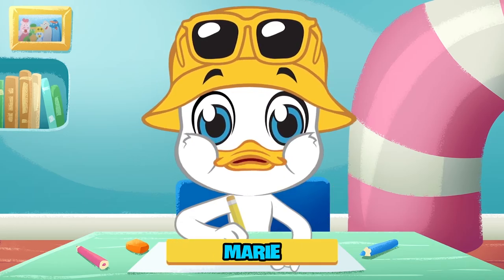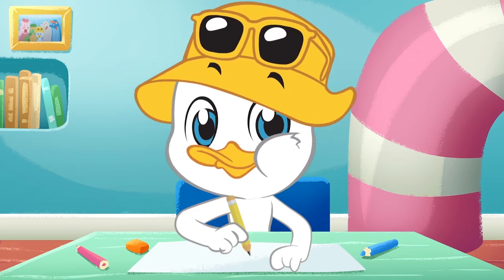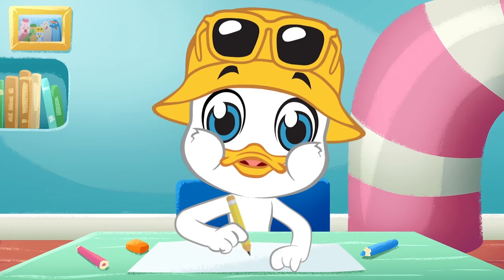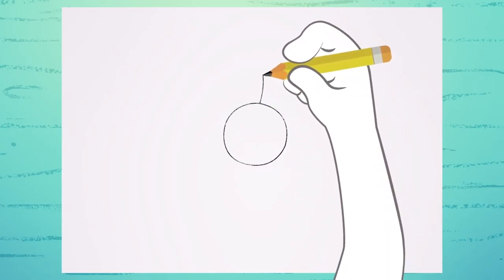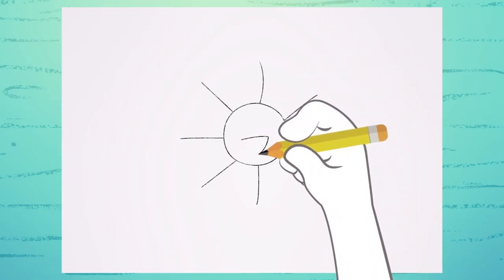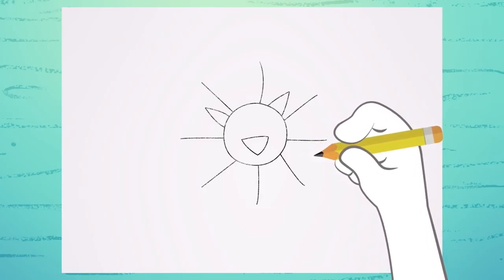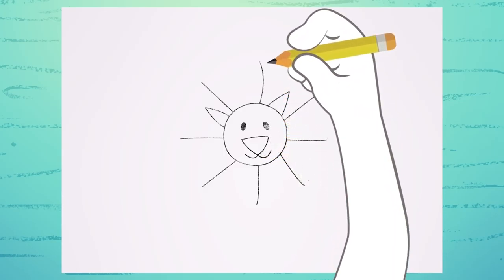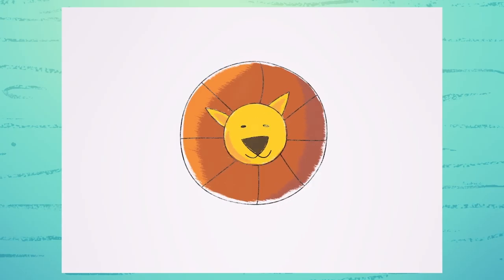HOW TO DRAW A MARIE'S ART ROOM EP. #12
In today's episode, Marie will teach you how to draw a cute lion, using only a sun, a few triangles and two little dots!